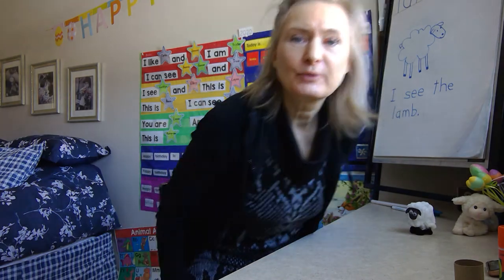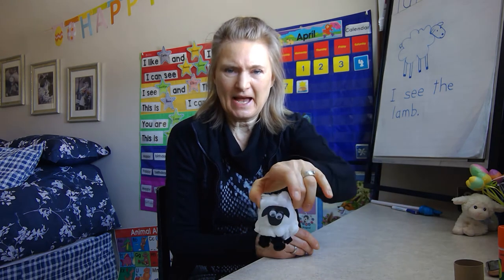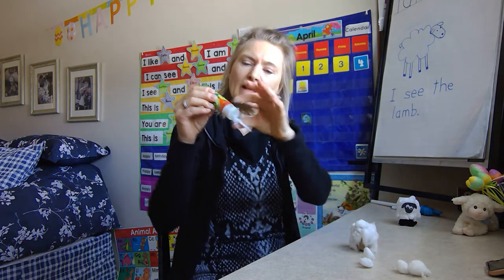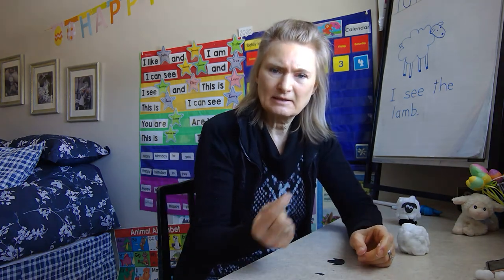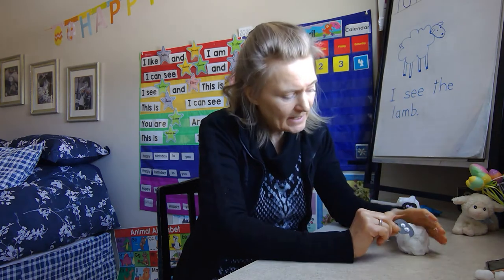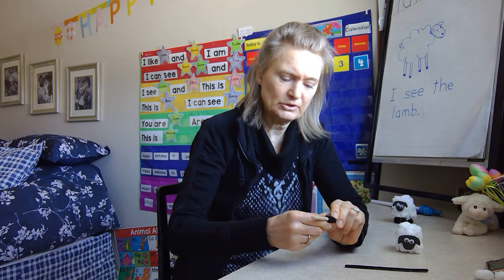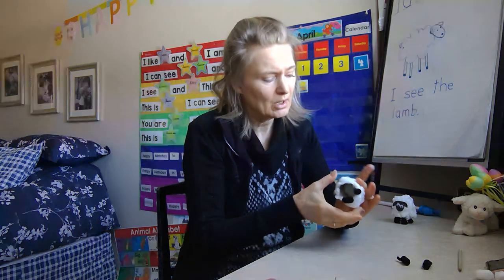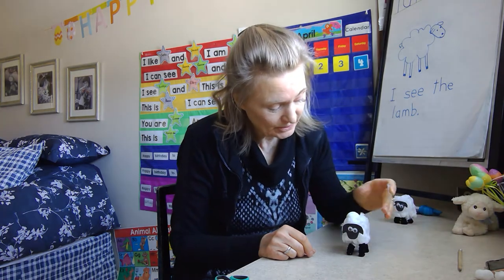Lamb craft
This is the lamb craft referred to in the Sheep\Lamb theme and Morning Routine video. Materials needed are a toilet paper tube, two pipe cleaners, cotton balls, black paper or felt, google eyes and glue.